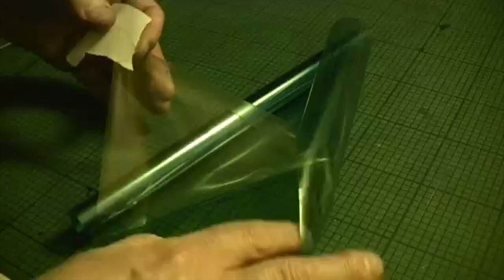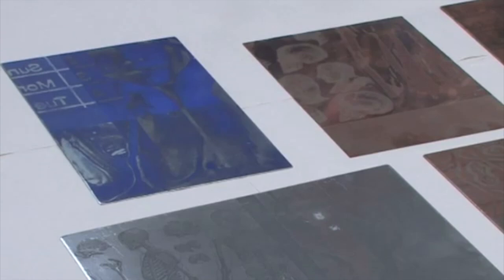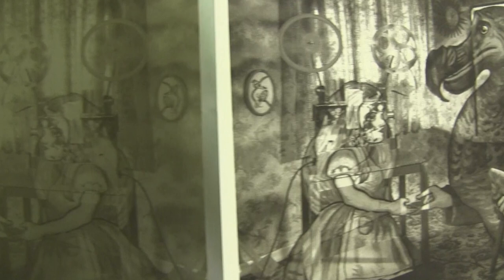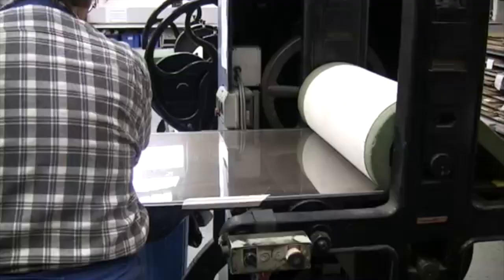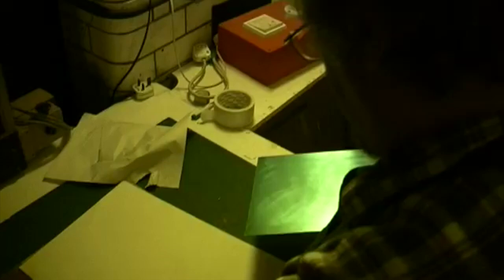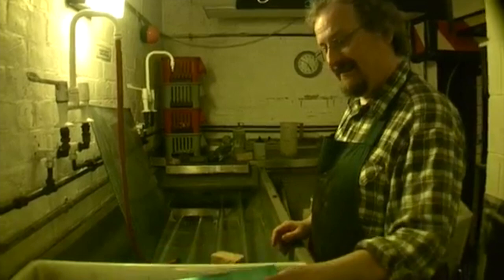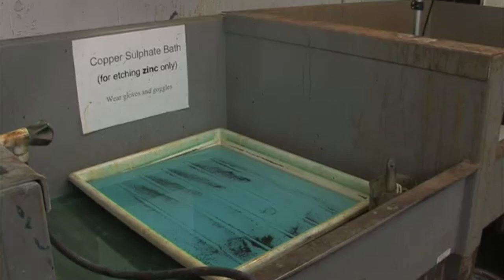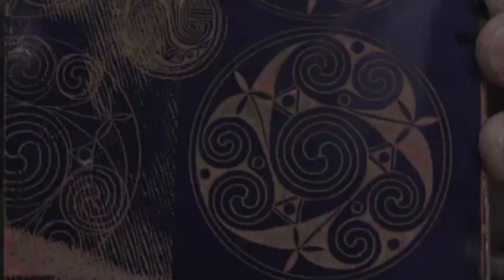Photopolymer at Edinburgh Printmakers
Photopolymer Intaglio demonstrated Alfons Bytautas, Senior etching technician at Edinburgh Printmakers.